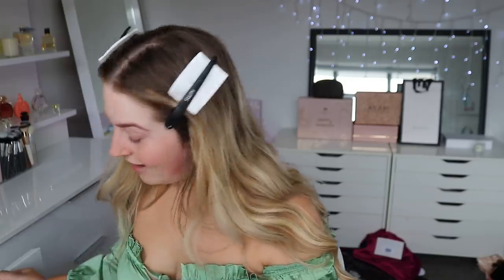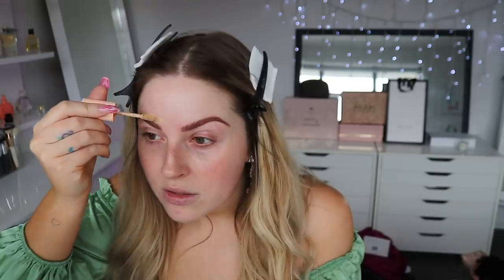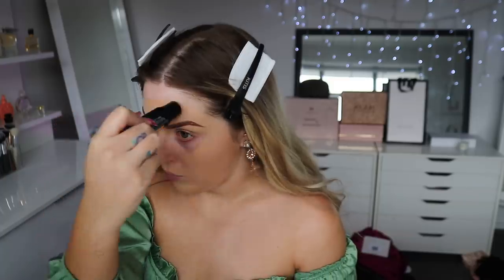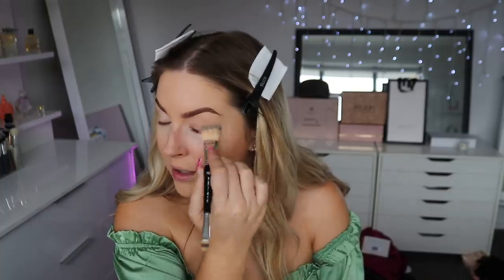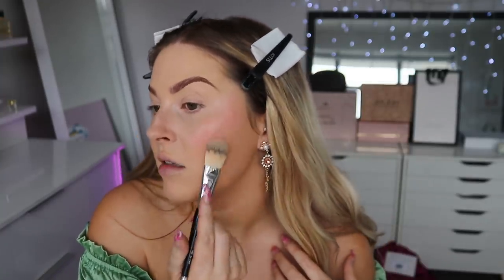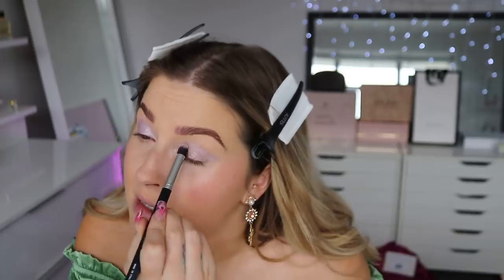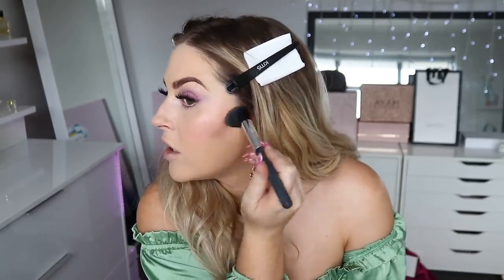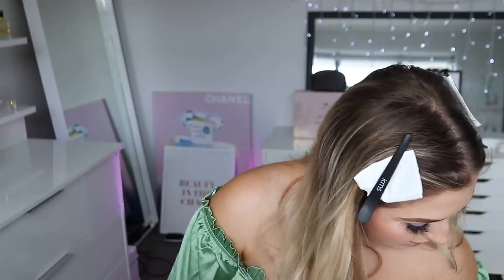on trend PASTEL PURPLE grwm! 🐰 chill easter vibes & chats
Soft pastel eyeshadows just in time for Easter! I hope you all have a lovely weekend my babes xx what color should I use next in a video?! xo

Benefit 24hr Brow Set
NARS Velvet Matte Stick Foundation
Tarte Shape Tape Concealer
Tarte Shape Tape Glow Wand
W3ll People Translucent Powder
Bare Minerals Lash Domination Mascara

Shannon Harris
Palmerston North
NEW ZEALAND

💜 Online Shopping! 💜

MY BRAND!

MAKEUP & BEAUTY!